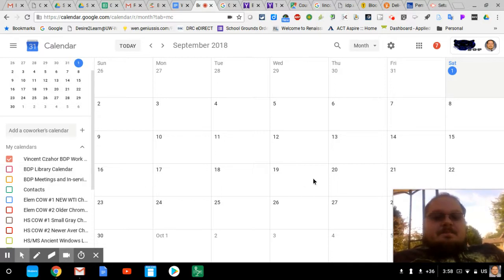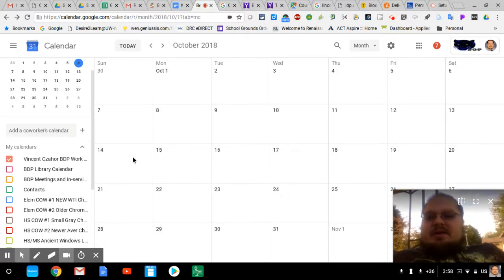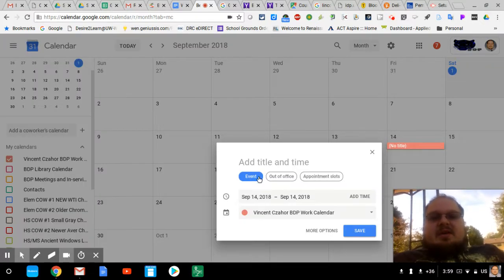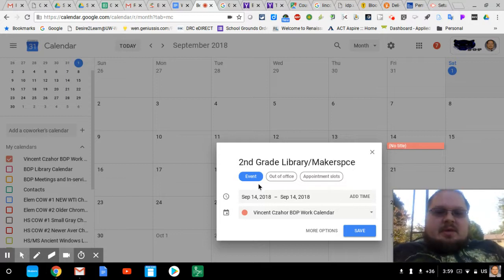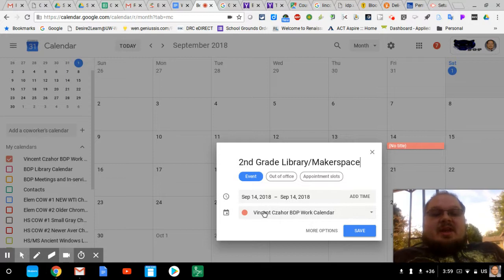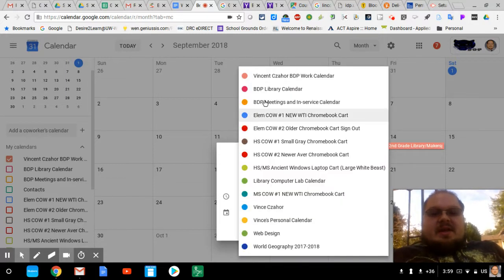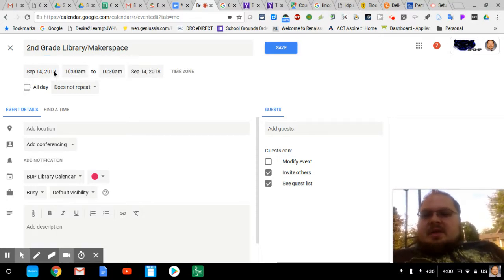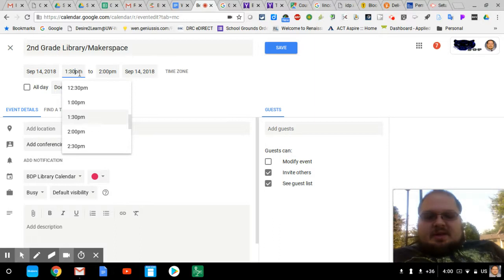Adding to a Shared Google Calendar